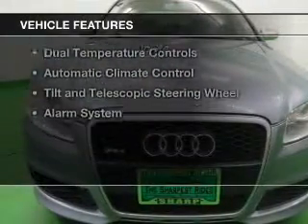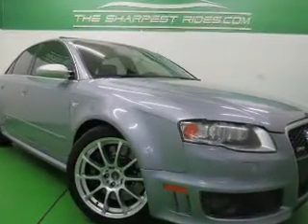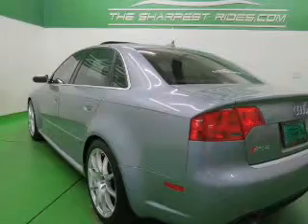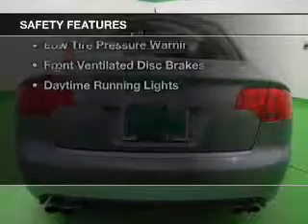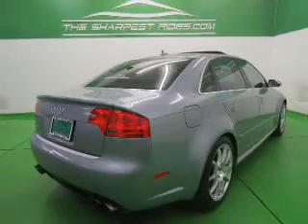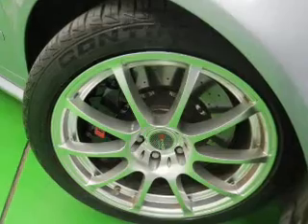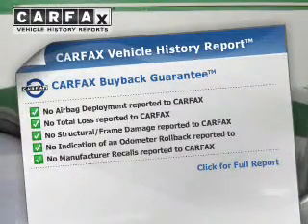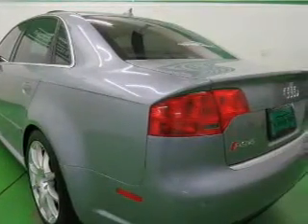2008 Audi RS 4 - Englewood CO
Year: 2008
Make: Audi
Model: RS 4
Trim: 4.2 quattro L
Engine: 4.2 liter 8 cylinder 32 valve GDI DOHC
Transmission: 6-Speed Manual
Color: Green
Mileage: 77168
Address:
2245 S Raritan